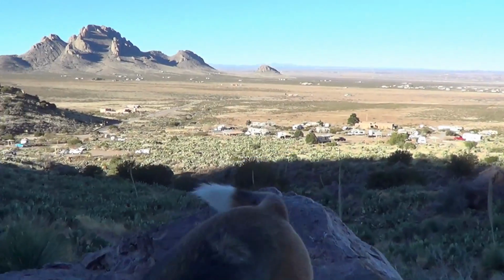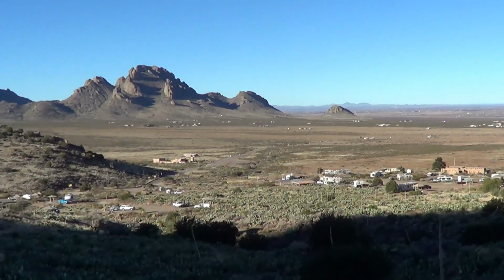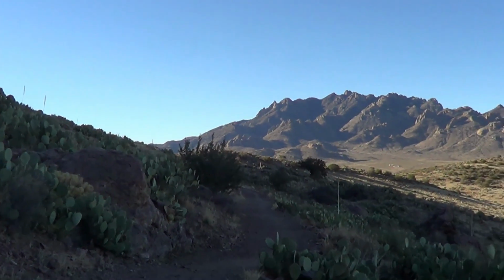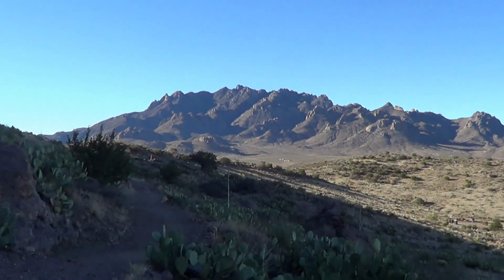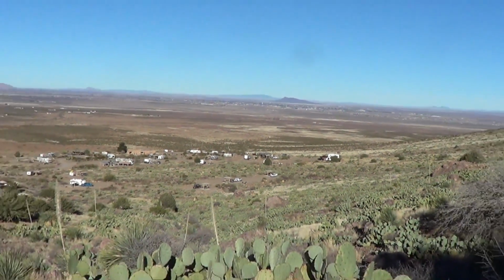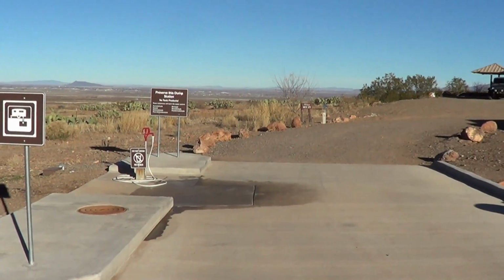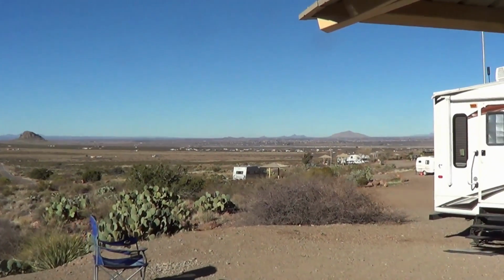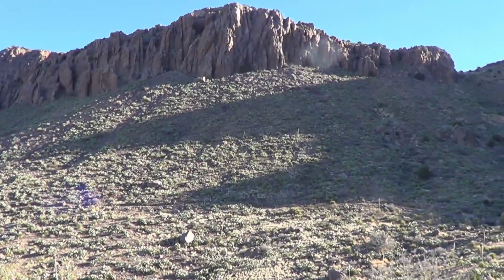Camping at Rock Hound State Park, New Mexico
In this video, I give you a look at Rock Hound State Park located just south of Deming New Mexico off Interstate 10

Water and electric sites are $14 and dry camping is $10. Great deal considering the beautiful views and large, clean campsites offered.

We stayed there in February 2017 and the weather was pretty decent with a few days in the 70's. We did have one windy day that led to a minor dust storm but made for a cool looking sunset.